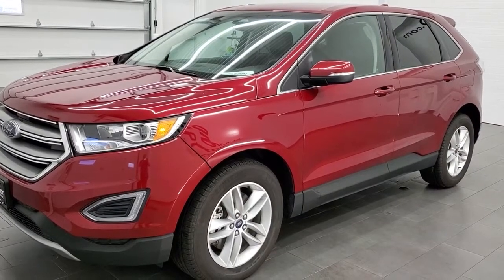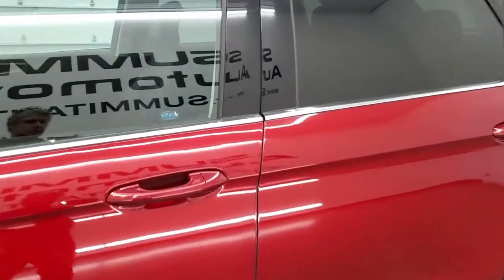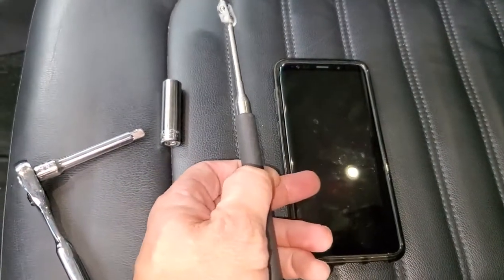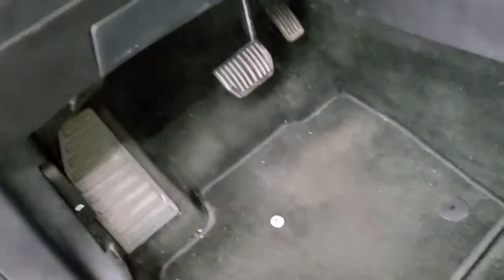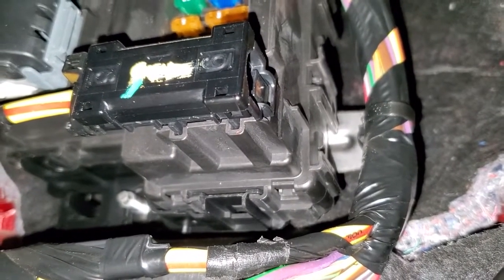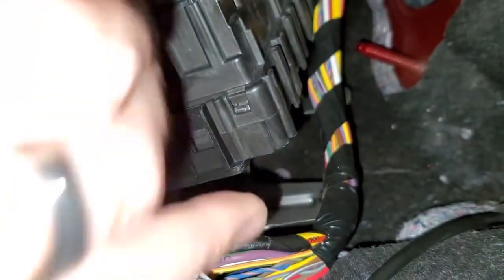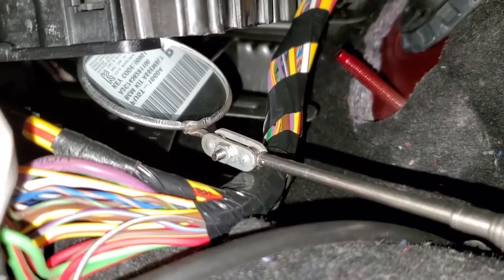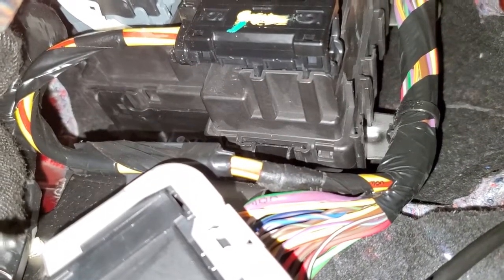WHERE IS THE DOOR CODE LOCATION FOR MY FORD EDGE DOOR CODE 2015 2016 2017 2018 2019 2020 2021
I show you where to find your door code for your 2015 Ford Edge.  Location also works on 2016, 2017, 2018, 2019, 2020, and 2021 Ford Edge vehicles

You can support my knowledge sharing cause with Super Thanks Button Above!